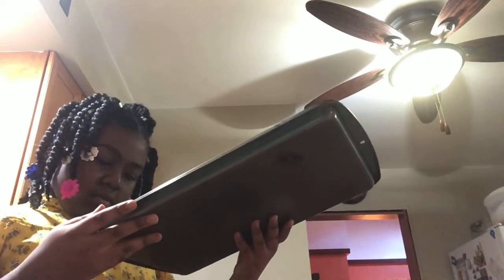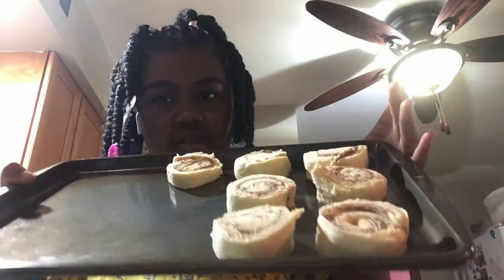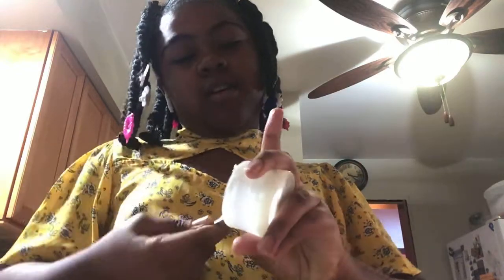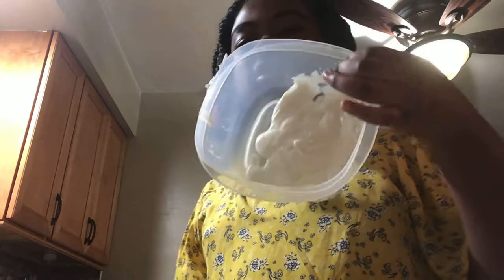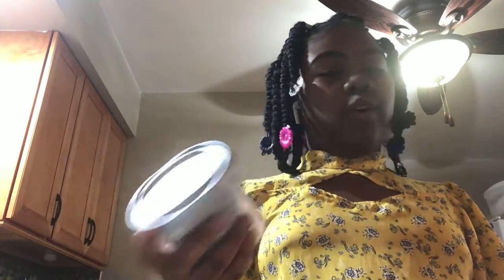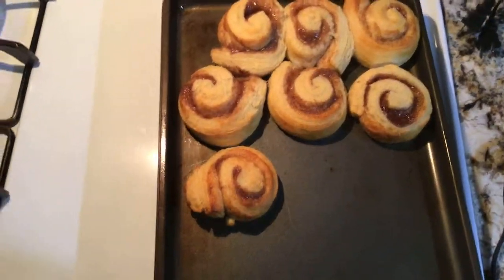Making cinnamon buns